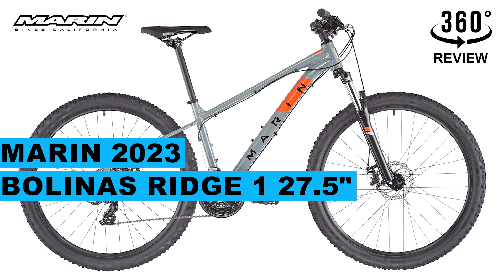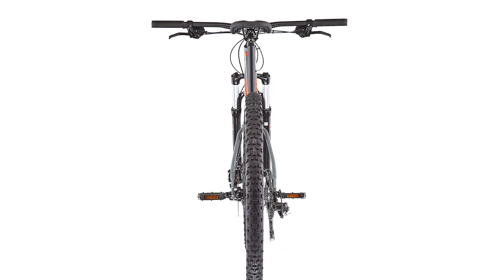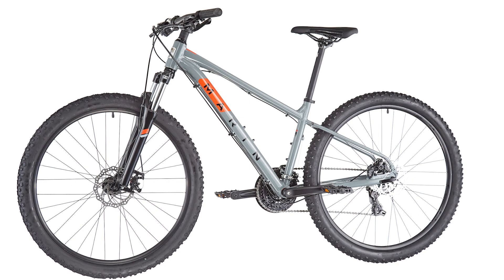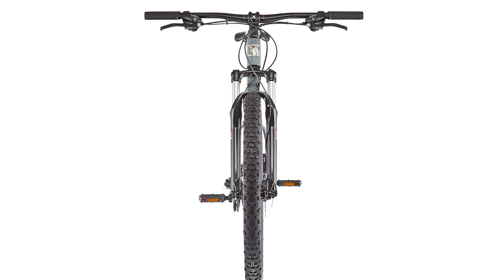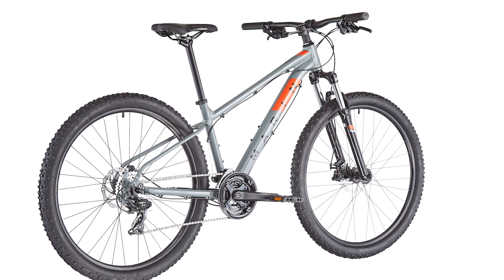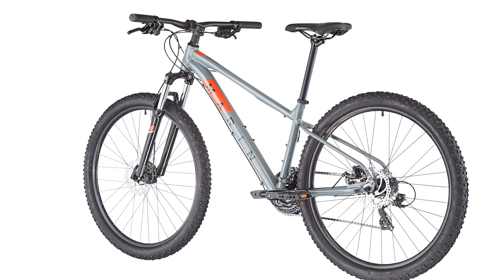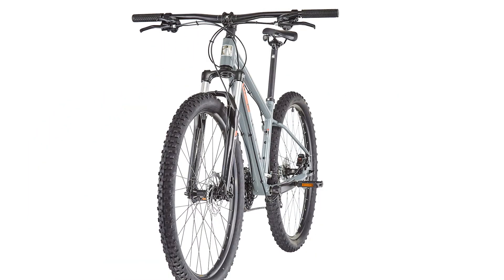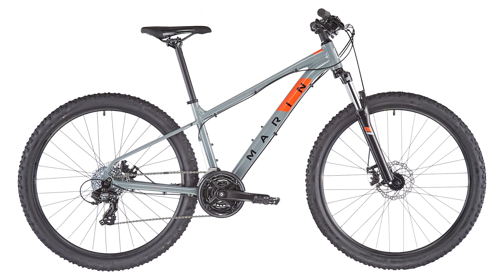MARIN 2023 Bolinas Ridge 1 27"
The Bolinas Ridge is perfectly suited for recreational riders wishing to explore singletrack and dirt trails with a mountain bike built for real trails, with trail capable suspension forks and all-conditions disc brakes. The Bolinas Ridge is the perfect adolescent mountain bike to explore with.

SERIES 1 ALUMINUM FRAME
The Bolinas Ridge series has a disc specific Series 1 6061 aluminum frame with a replaceable derailleur hanger and an integrated headset.

TRAIL READY COMPONENTS
The Bolinas Ridge line features durable double wall rims, serviceable cassette freehubs, proven Shimano drivetrains, and readily available parts that are built to last.